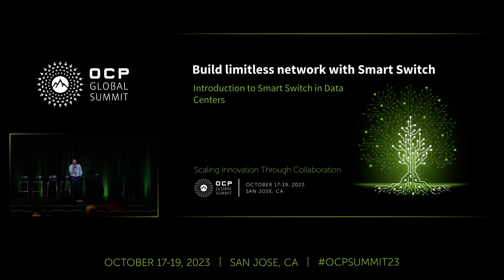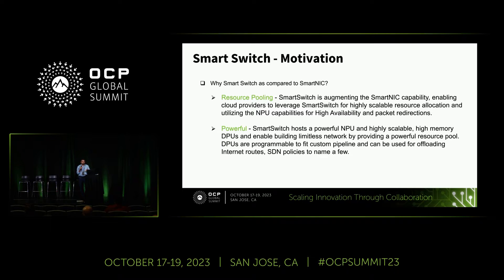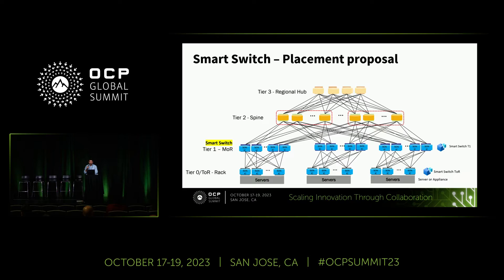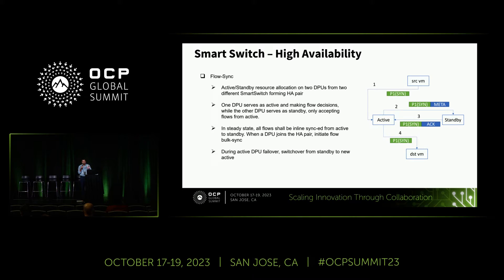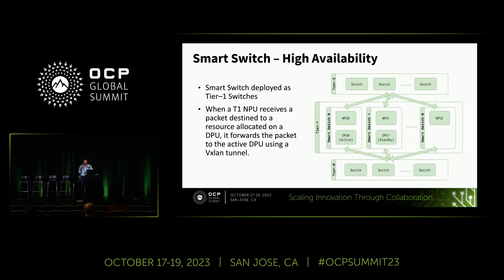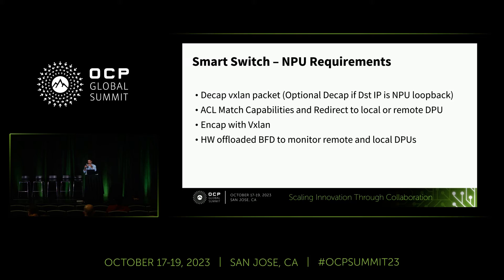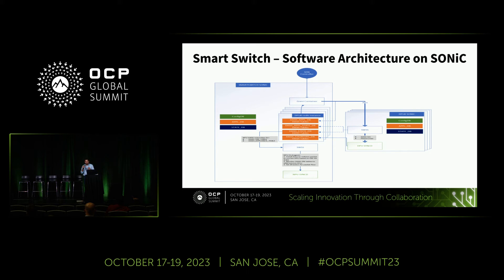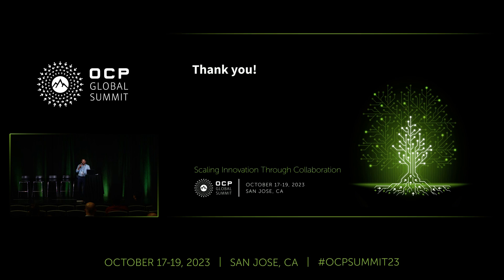Build limitless network with Smart Switch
Presented by Prince Sunny (Microsoft) | Guohan Lu (Microsoft) | Lihua Yuan (Microsoft)

Join us at the OCP Summit 2023 to explore the revolutionary world of Smart Switch, a cutting-edge form factor empowered by SONiC. In this session, we will delve into the software architecture behind Smart Switch and its seamless integration with SONiC and DASH. Discover the diverse range of use cases where Smart Switch excels, from data centers to edge computing, and learn how this innovative solution redefines network scalability, and performance. Don't miss the opportunity to stay ahead of the curve and embrace the future of intelligent networking with SONiC-powered Smart Switch.